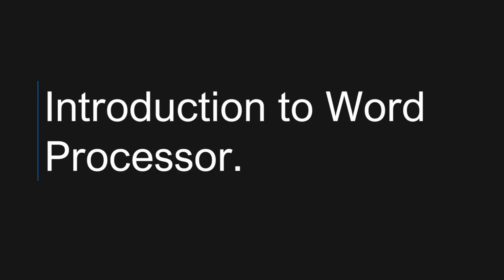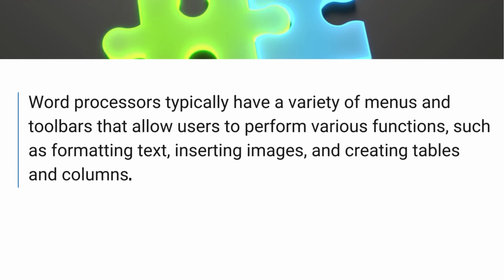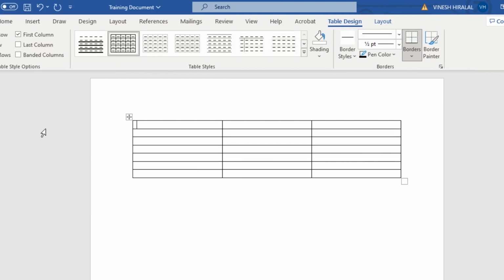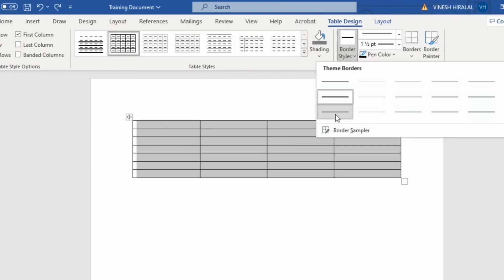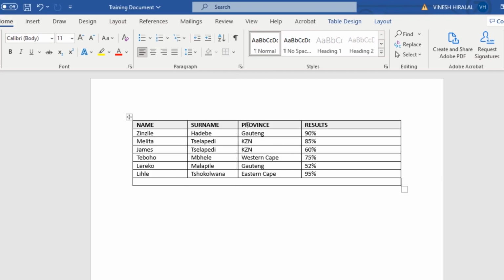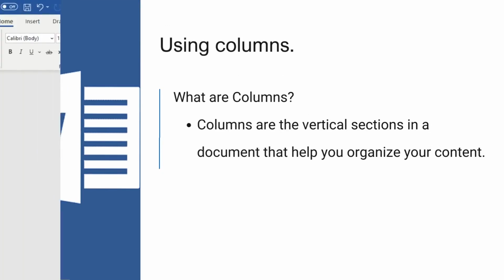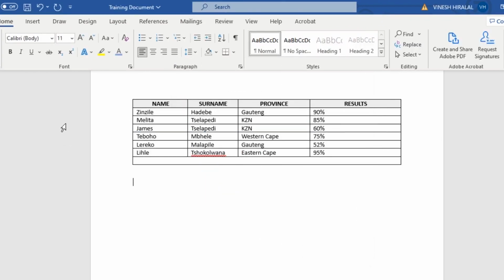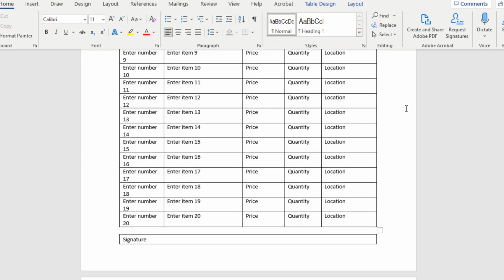End User Computing Microsoft Word 119078